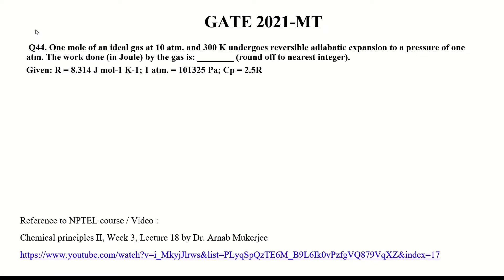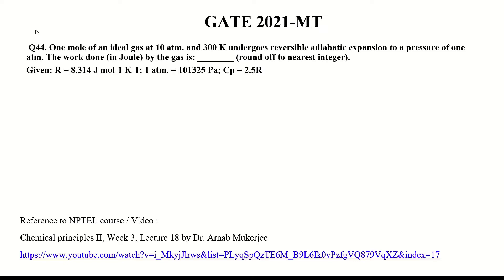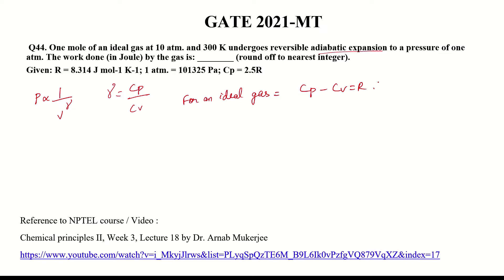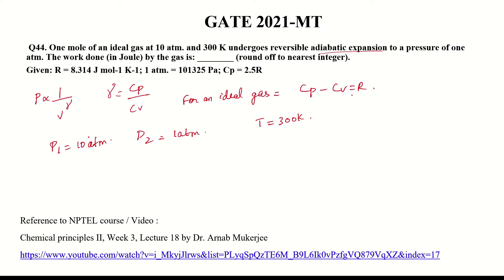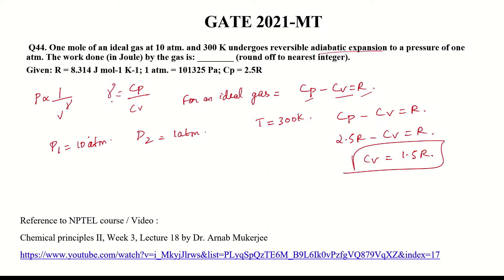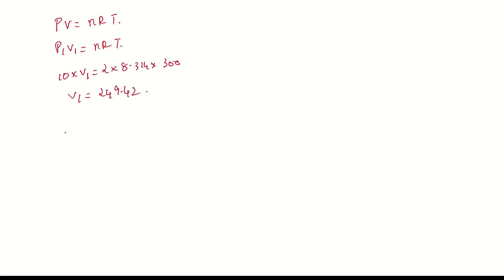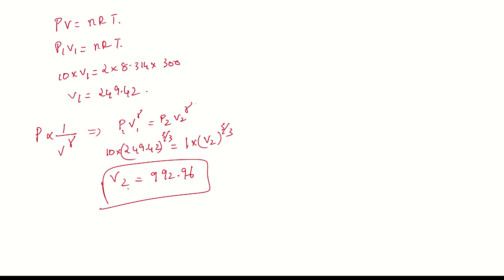Q44 MT 2021